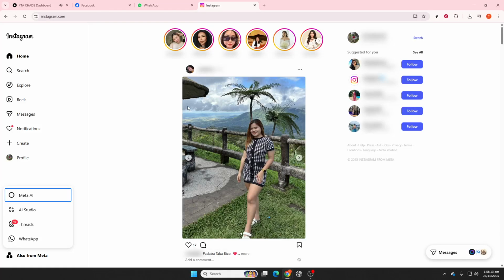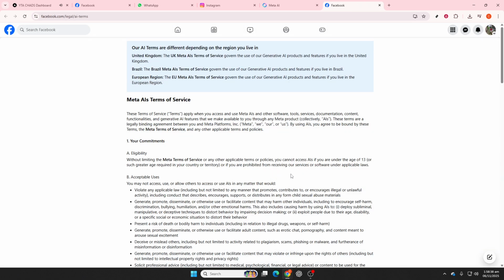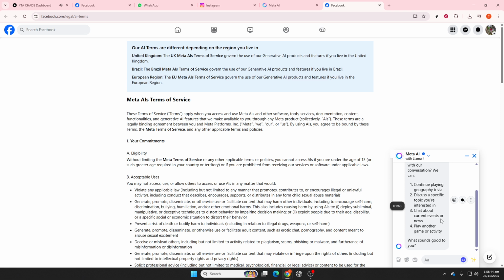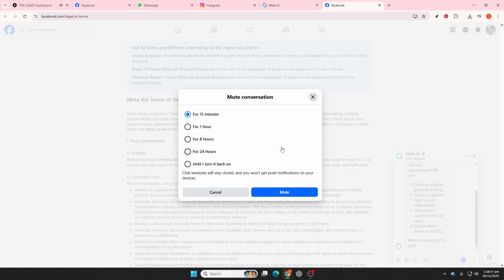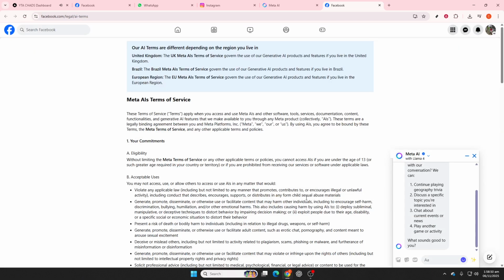How to Turn Off Meta AI on Instagram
Is the Meta AI icon constantly showing up in your search bar, DMs, or suggesting replies you don't want? You're not alone! Meta has made its AI assistant a core feature, and they offer NO easy "Turn Off" button.

BUT... you don't have to tolerate the intrusion!

In this must-watch, step-by-step video, I'll show you the best workarounds and hidden settings to virtually disable, mute, and hide the Meta AI assistant on your Instagram app today!

If you live in a region with strong privacy laws (like the EU/UK), I'll briefly cover how to find the Right to Object form in the Meta Privacy Center to legally restrict your public data from being used to train the AI!

🔥 Stop letting Meta AI clutter your Instagram! Watch this video now and finally enjoy a quieter, less intrusive social media experience.